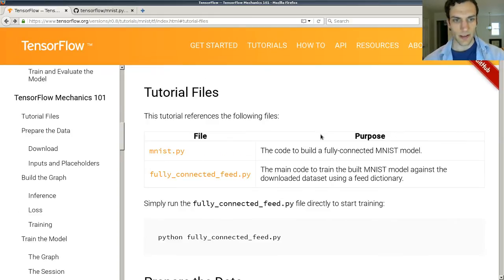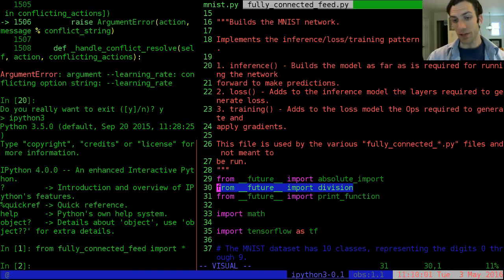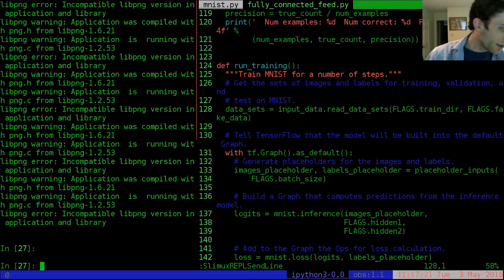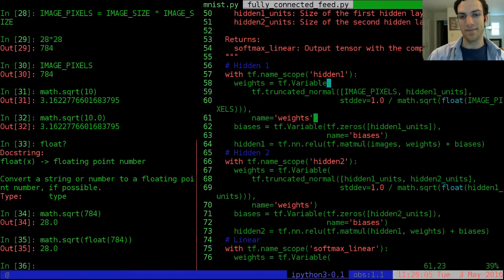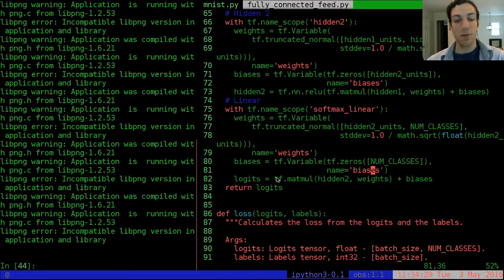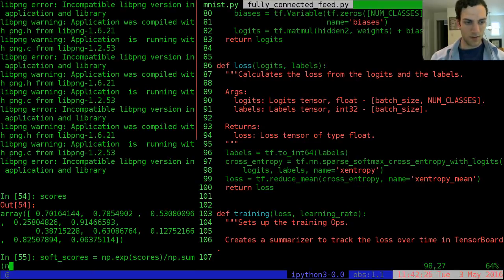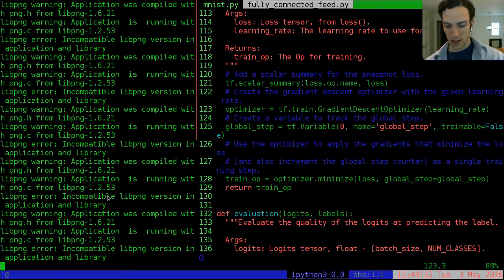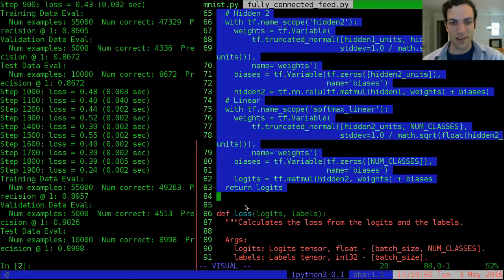LineByLine TensorFlow mnist.py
A Statistically Responsible look at the mnist.py TensorFlow tutorial file.